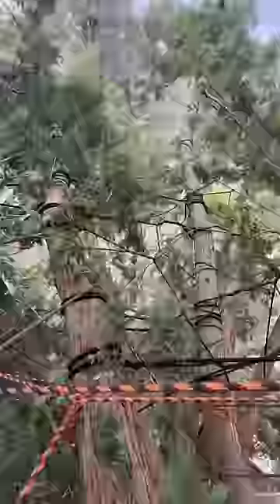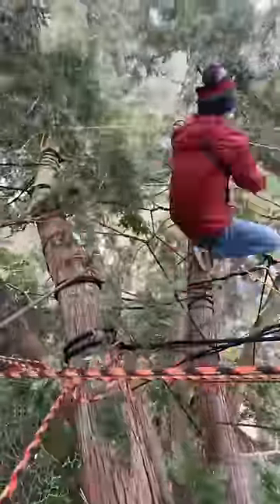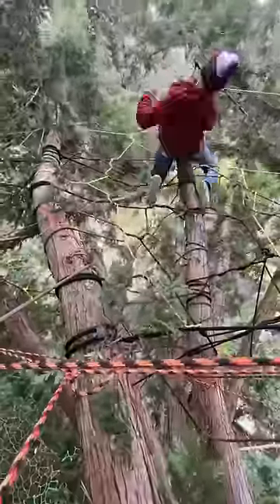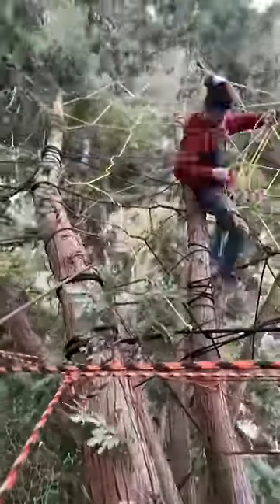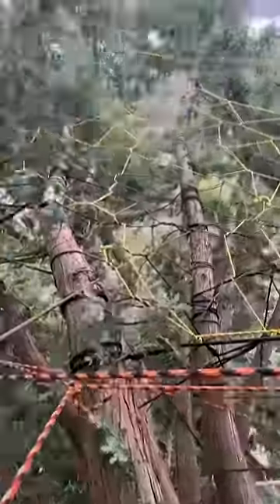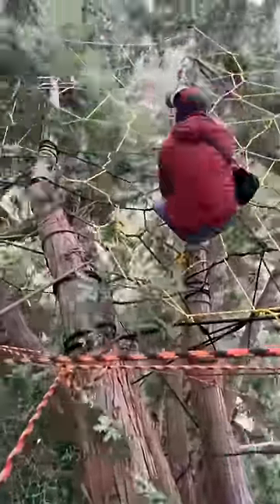Building out to the edge of the tree.